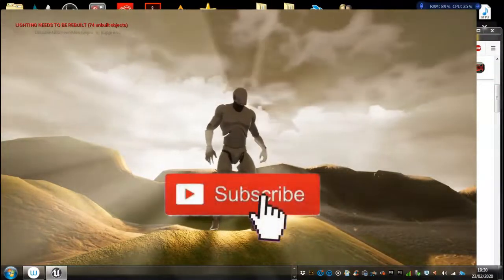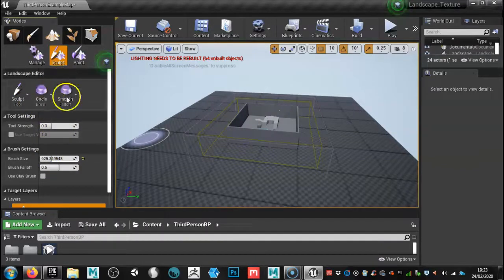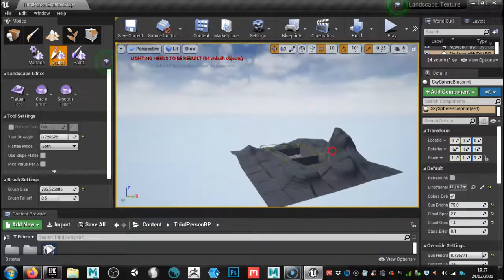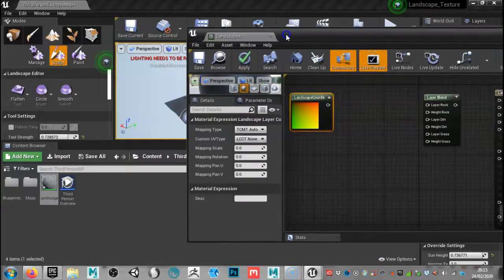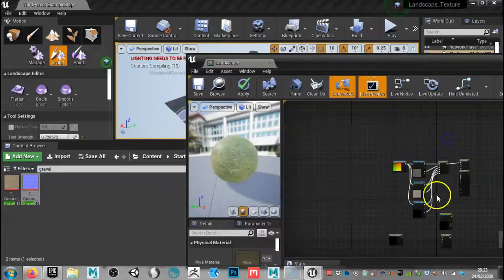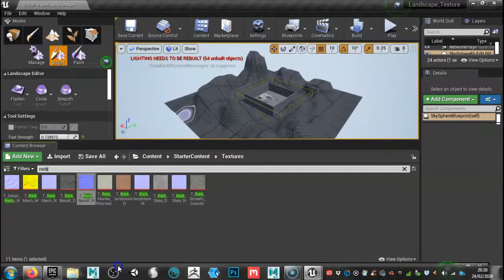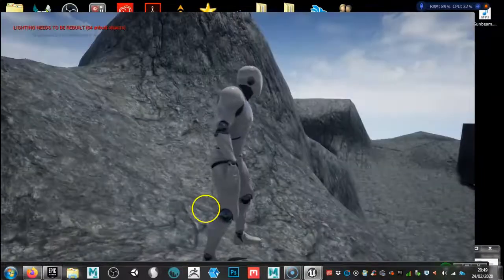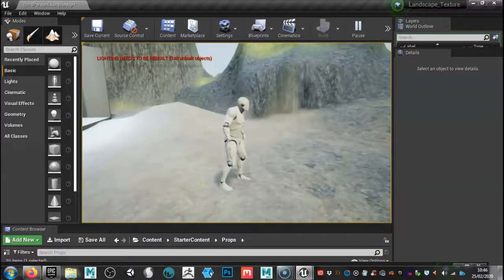Unreal Landscape Textures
In this video we will be exploring landscapes in Unreal and how to apply multiple textures such as rock, dirt and grass.We go into the Material Editor and apply the different materials using the paint function. Hope you find it useful!